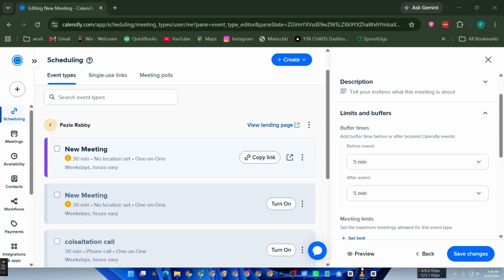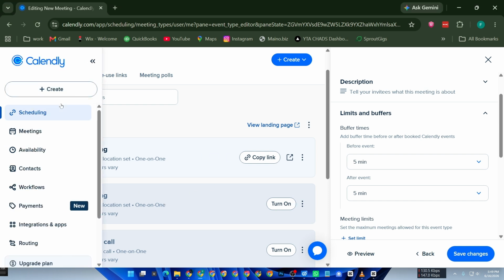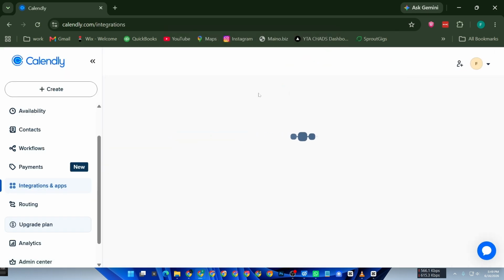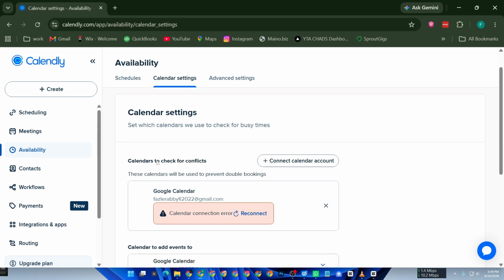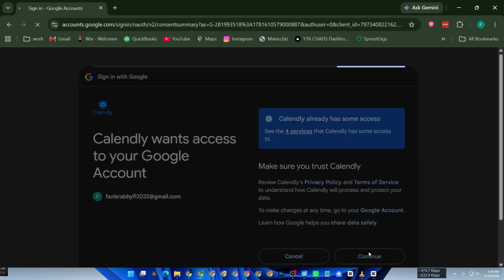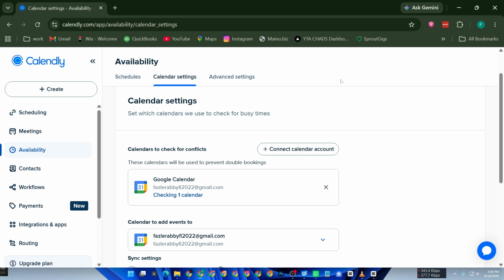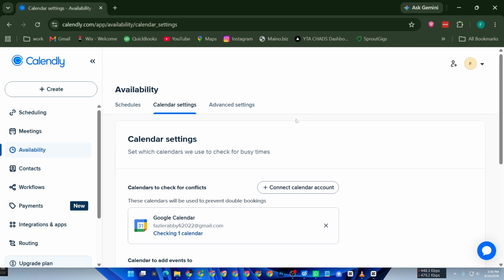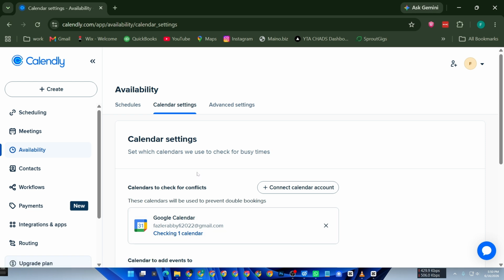How to Connect Google Calendar to Calendly (2026) Step-by-Step Full Guide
Learn how to connect Google Calendar to Calendly with this complete step-by-step guide. In this tutorial, you'll discover how to integrate Google Calendar with Calendly, sync your availability in real time, and avoid double bookings. You’ll also learn how to set up calendar permissions, connect multiple Google calendars, and ensure all scheduled meetings automatically appear in your calendar. Perfect for professionals, freelancers, and businesses using Calendly for seamless scheduling and time management.